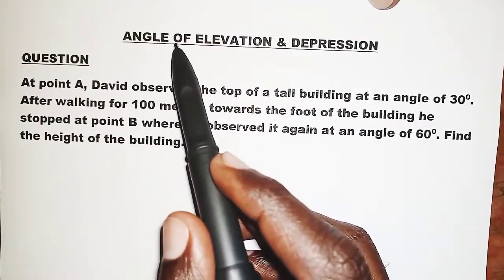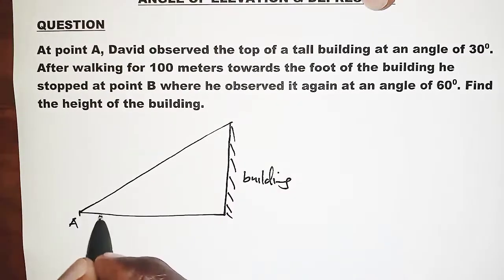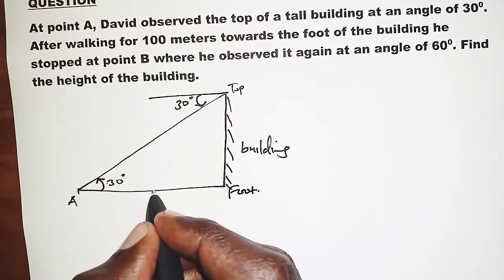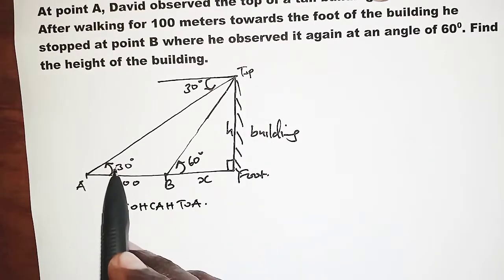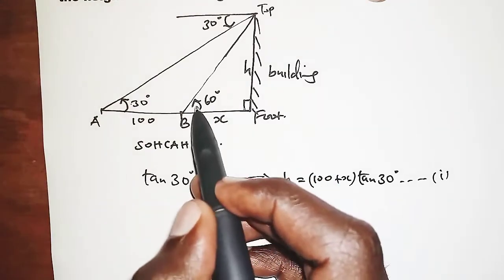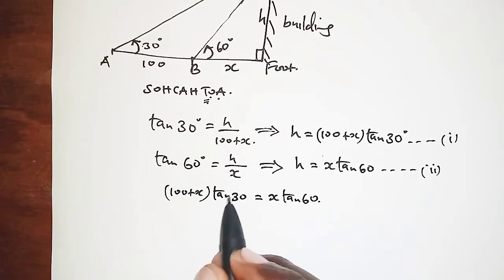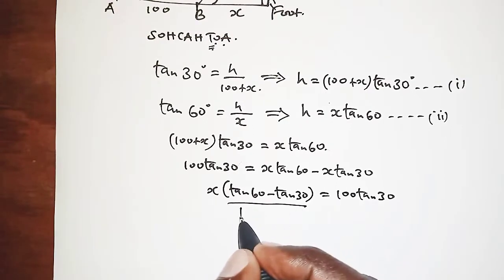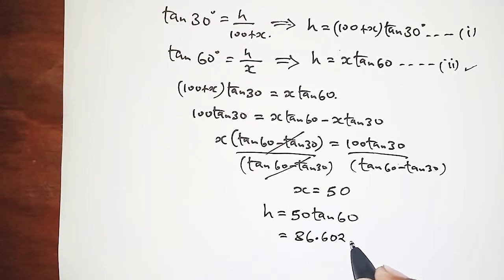ANGLE OF ELEVATION AND DEPRESSION(Word Problems)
Hi! this video shows how to calculate the height of a building given the horizontal distances and the angles of elevation.
You will also find the meanings of angles of elevation and depression.